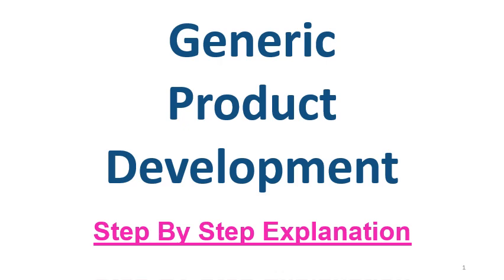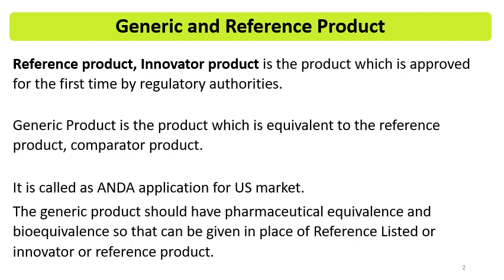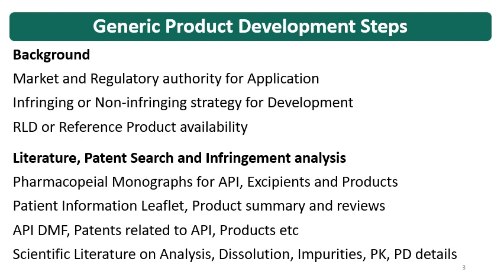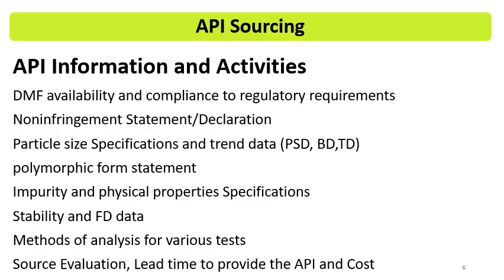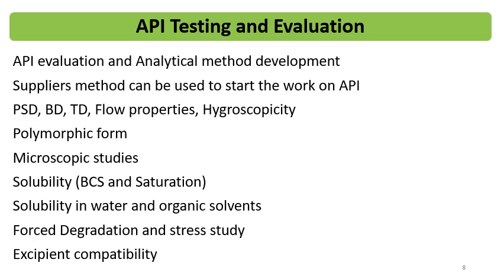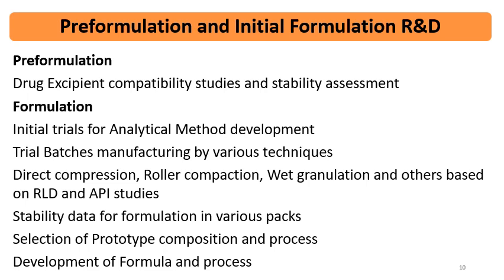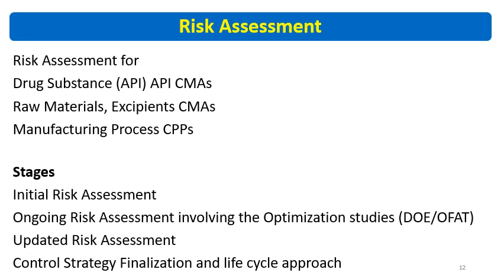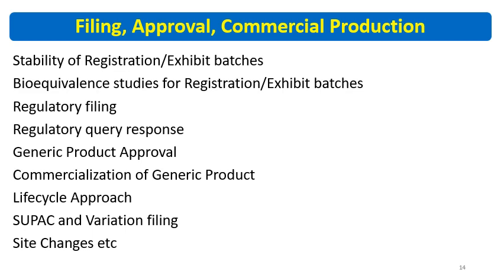Generic Product Development Explained Step by Step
In this video, we provide a comprehensive, step-by-step guide to generic product development, demystifying the process that transforms a brand-name drug into a generic alternative. Understanding this process is essential for professionals in the pharmaceutical industry, as it ensures that generics are safe, effective, and accessible to patients.

We will cover:

Introduction to Generic Drugs: An overview of what generic drugs are, their importance in the healthcare system, and the regulatory framework governing their development.
Step 1: Market Research and Feasibility: Understanding the initial market analysis, patent considerations, and the feasibility of developing a generic version of a branded product.
Step 2: Selection of Drug Substance: Key factors in choosing the appropriate drug substance, including quality, availability, and compatibility with formulation requirements.
Step 3: Formulation Development: A detailed look at the formulation process, including excipient selection, dosage form considerations, and stability testing.
Step 4: Bioequivalence Studies: Exploring the importance of conducting bioequivalence studies to demonstrate that the generic product performs similarly to the branded counterpart.
Step 5: Regulatory Submission: A step-by-step guide to preparing and submitting an Abbreviated New Drug Application (ANDA), including required documentation and compliance with regulatory standards.
Step 6: Quality Control and Manufacturing: Insights into the manufacturing process, quality control measures, and Good Manufacturing Practices (GMP) to ensure product quality and consistency.
Step 7: Post-Market Surveillance: Understanding the importance of post-market monitoring to ensure ongoing safety and efficacy of the generic product.
This video is ideal for pharmaceutical professionals, researchers, and students seeking a thorough understanding of the generic product development process. Whether you are involved in R&D, regulatory affairs, or quality assurance, this content will enhance your knowledge and readiness in the field.